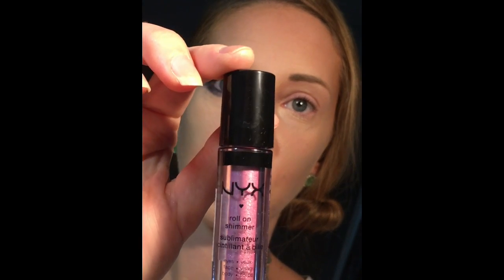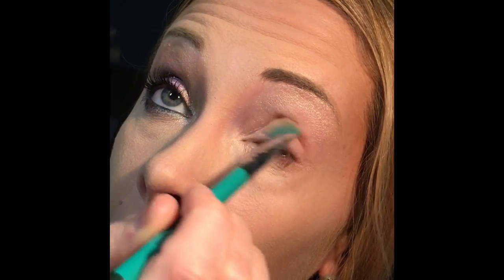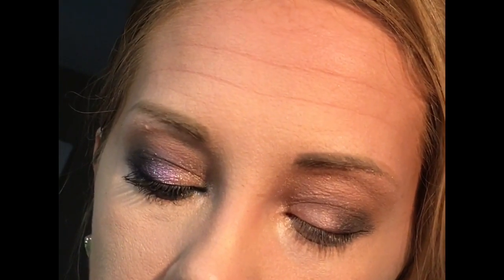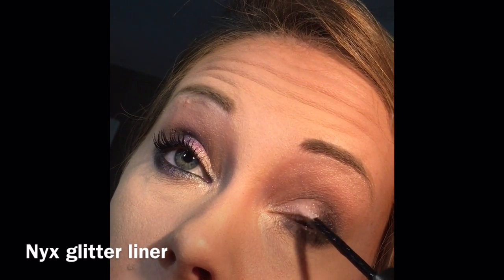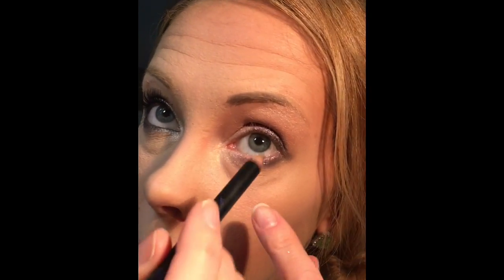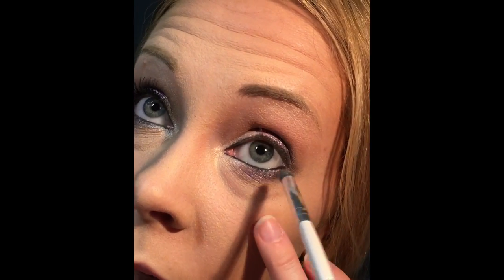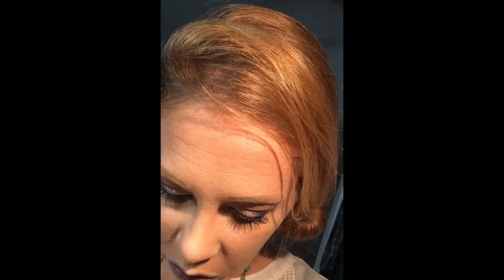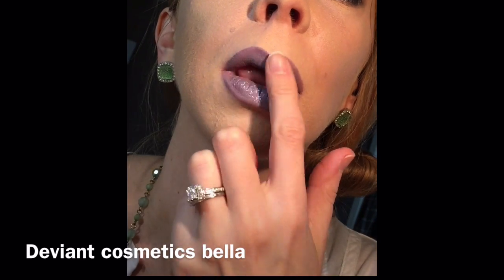Purple makeup look from eyes to lips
Todays products:
💠 @nyxcosmetics roll on shimmer pink nyxrollonshimmer 💠 @nyxcosmetics glitter liner disco nyxglitterliner 💠 @urbandecaycosmetics uncut and fireball shadows udfireball uduncut urbandecayuncut urbandecayfireball 💠 @tyrabeauty eyeliner pencil
💠 @maybelline lash sensational luscious mascara maybellinelashsensational 💠 @stilacosmetics kitten eyeshadow stilakitten stilakitteneyeshadow 💠 @milanicosmetics eye primer
💠 deviantcosmetics bella
💠 @colourpopcosmetics satun lip in marshmallow colourpopmarshmallow 💠 @nyxcosmetics green concealer
💠 @loraccosmetics baked blush loraccosmetics 💠 @urbandecaycosmetics brow beater udbrowbeater 💠 @smashboxcosmetics contour trio pencil